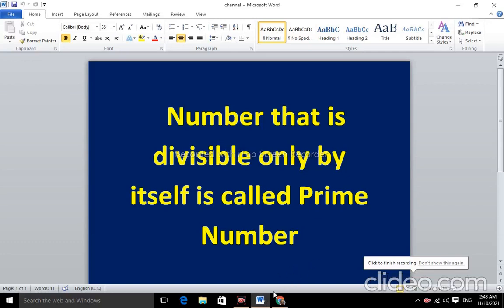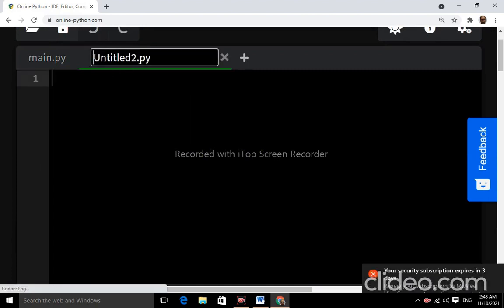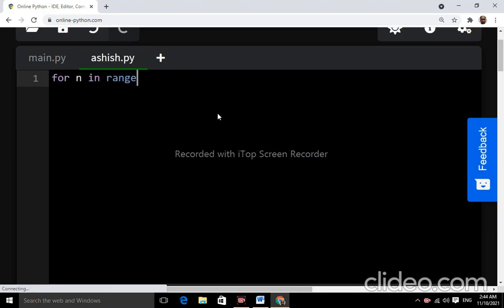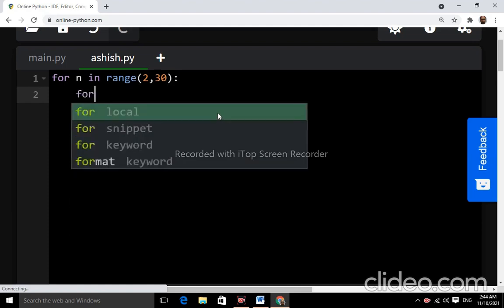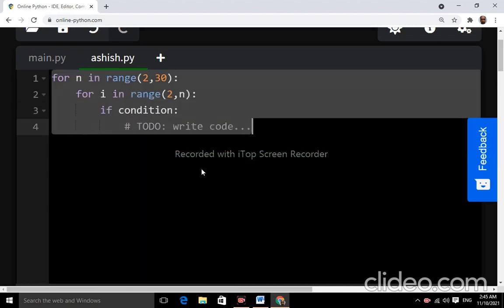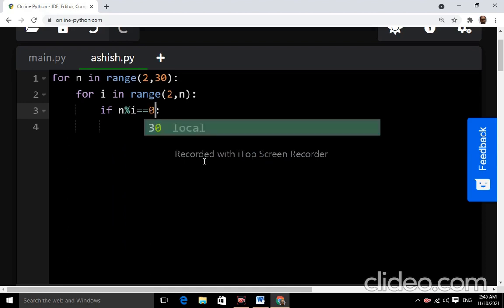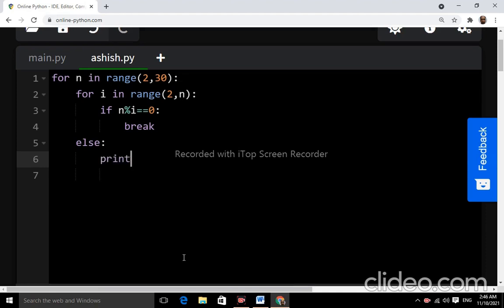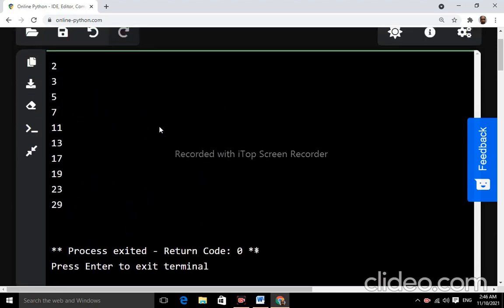First ten prime numbers program in python